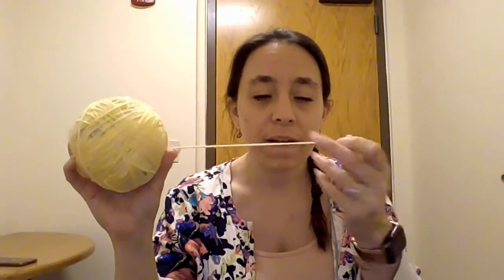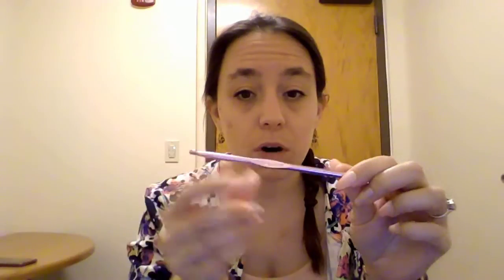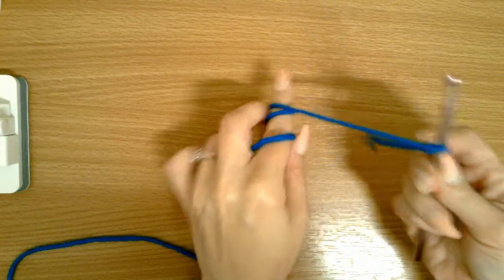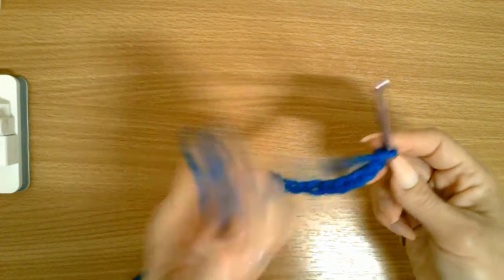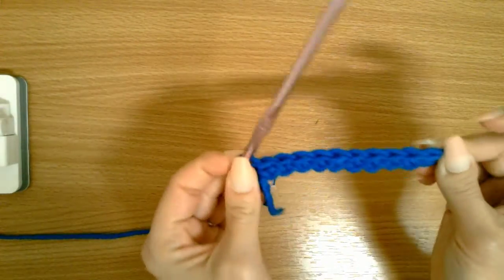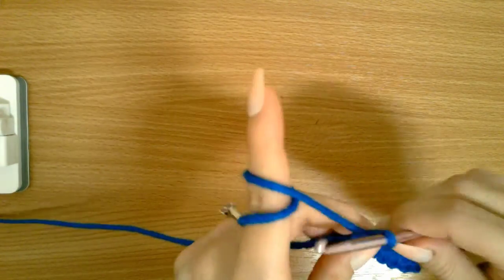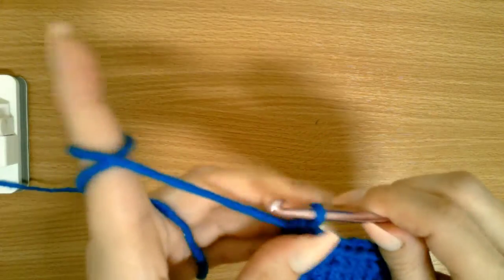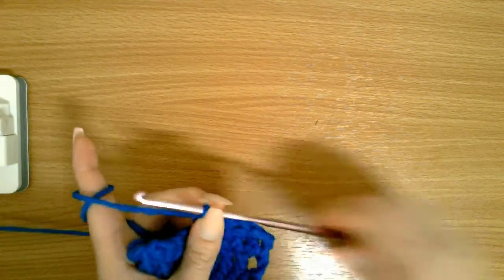Intro to Crochet with Miss Meg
Looking for a new hobby? Check out this video with Miss Meg to learn three basic crochet stitches!